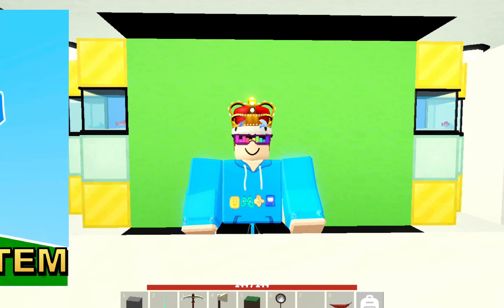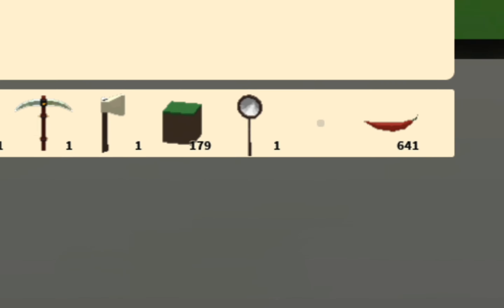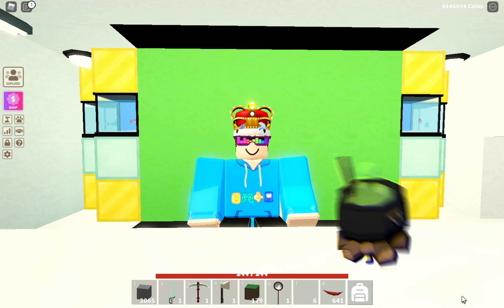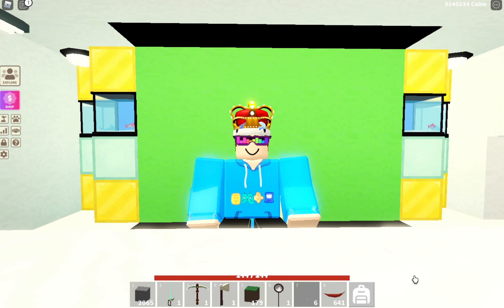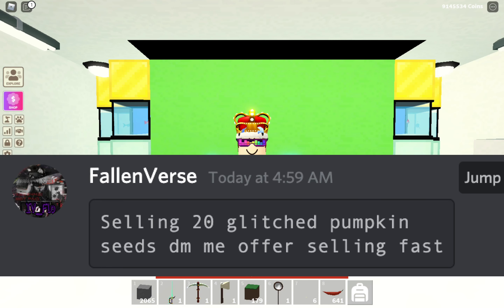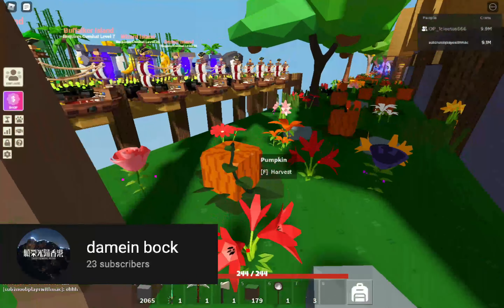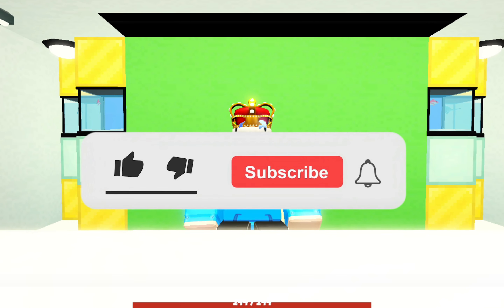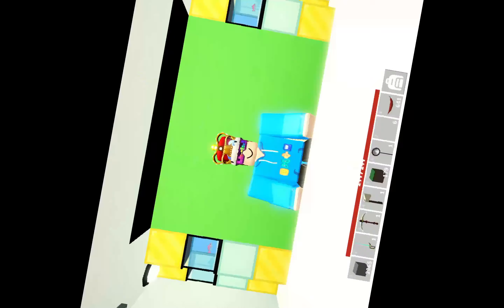*NEW* SECRET HALLOWEEN ITEM (Glitched Pumpkin Seed) | Roblox Islands NEWS